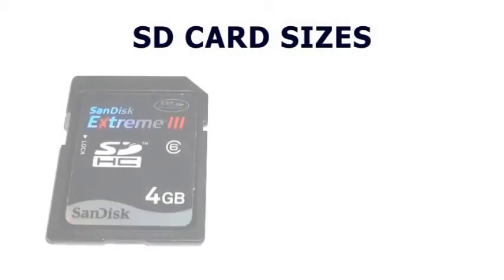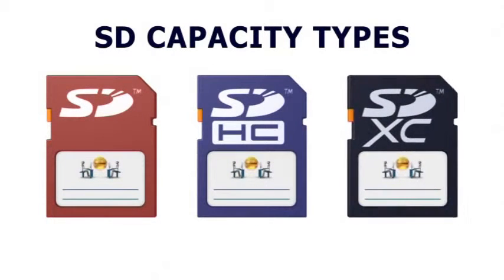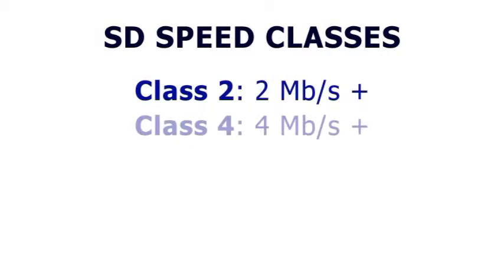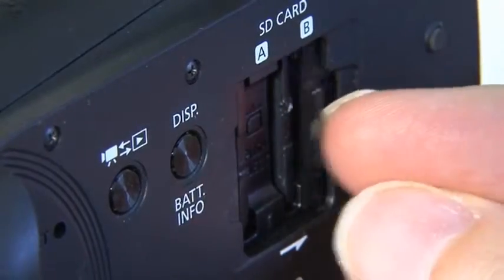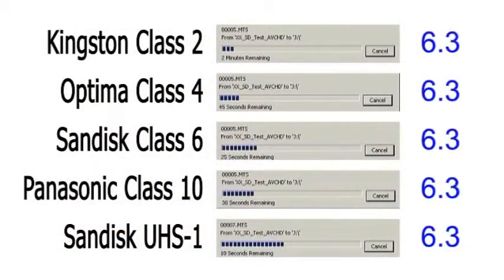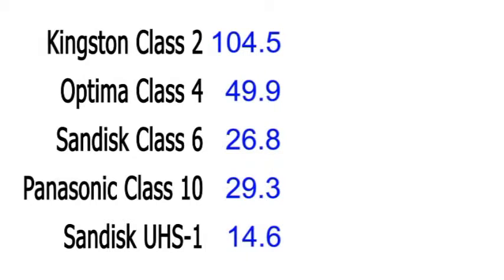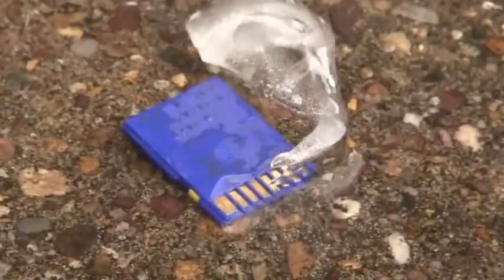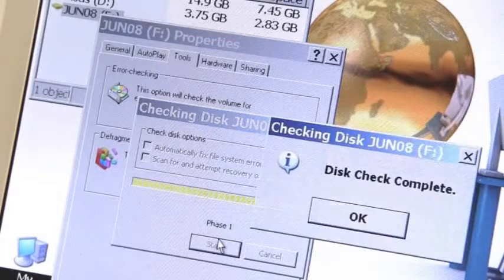Explaining SD Cards[EngVietsub] SOFL NovaTrans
Kênh tập tành dịch phụ đề của thương hiệu Sinh viên Ngoại Ngữ Đại học Bách Khoa Hà Nội (Nova Translations Club for SOFL HUST students)

[EngVietsub] SOFL NovaTrans

SOFL Nova Translations

Dân SOFLer (Ngoại Ngữ Bách Khoa) có 2 kênh liên lạc k chính thức rất mạnh (có thể coi là chủ lực) là Page đối ngoại (Cộng đồng SV NNBK) và Group nội bộ là Gia đình NNBK và các dự định.

Ngoài ra chúng ta cũng vừa MỚI KHAI TRƯƠNG 1 Channel Youtube của Boy & Girl NNBK với rất nhiều tính năng mới của Google tại địa chỉ

Và đương nhiên là không thể kể đến Channel cũ tuy ít tính năng nhưng đầy video clip huyền thoại hàng chục ngàn View, được thành lập từ 2008, thời còn tên FOFL HUT